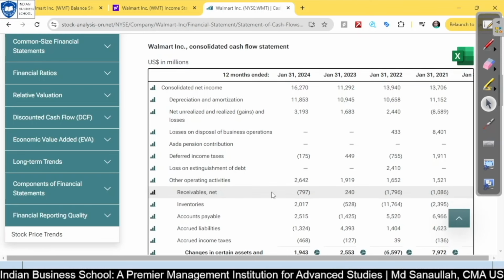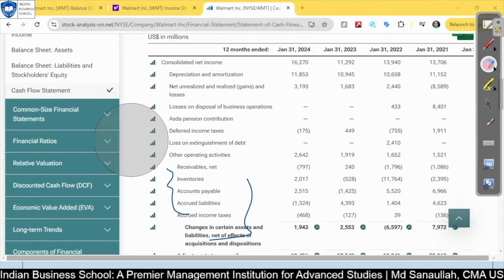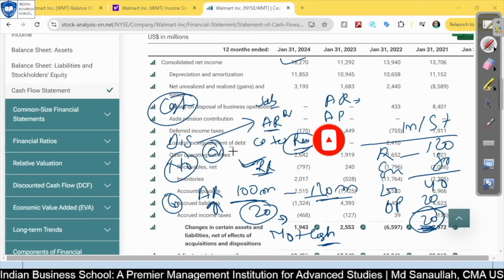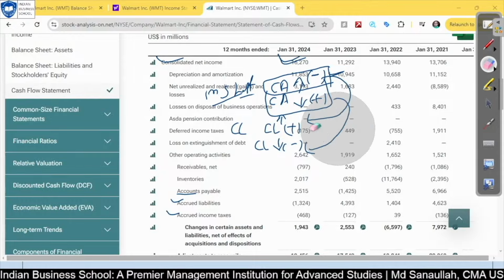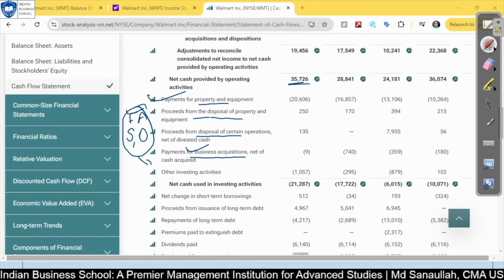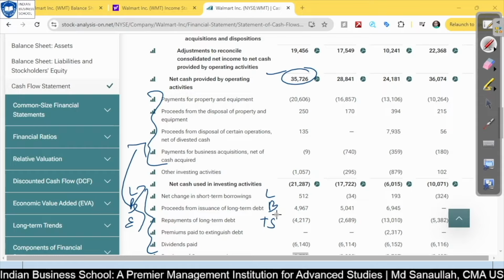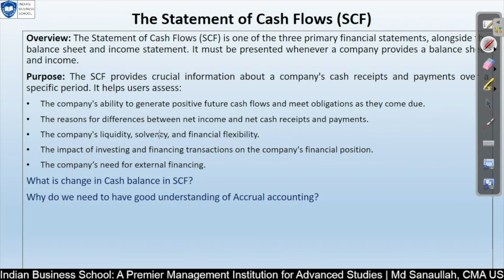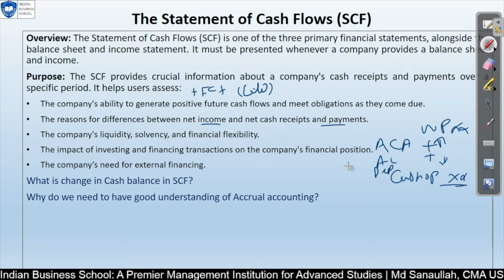The Statement Cash Flow: The REAL Truth Behind a Company’s Health, Learn it now! Md Sanaullah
In this video, we explore financial reporting in detail, with a strong focus on the statement of cash flow and why the statement of cash flow is one of the most critical components of modern financial reporting. Understanding financial reporting is essential for students, analysts, accountants, and investors, but mastering the statement of cash flow is especially important because it reveals the true cash movement behind every business. Many people rely only on the income statement, but proper financial reporting requires a deep understanding of the statement of cash flow, since cash tells the real story of business performance.

Want to learn more? Join my premium course “The Complete Financial Statement Analysis Mastery Course” where you’ll understand Income Statement, Balance Sheet, Cash Flow, Ratios, Revenue Recognition, and real company analysis in a simple, practical way.

We begin by explaining what financial reporting actually means. Financial reporting is the structured process of presenting financial data using standardized rules such as IFRS and GAAP. Within financial reporting, the four primary statements are the balance sheet, income statement, the statement of cash flow, and statement of changes in equity. Among these, the statement of cash flow plays a crucial role because financial reporting must clearly show how cash is generated and used in the business. This is why financial reporting regulations always require companies to report the statement of cash flow.

Next, we focus on how the statement of cash flow fits within financial reporting. While the income statement records profit and the balance sheet records financial position, the statement of cash flow shows the actual cash generated from operating activities, investing activities, and financing activities. Proper financial reporting ensures that the statement of cash flow reconciles net income to actual cash movement, preventing manipulation and giving investors transparency. Without the statement of cash flow, financial reporting would be incomplete and unreliable.

In this video, we highlight how the statement of cash flow improves decision-making within financial reporting. Analysts and FP&A professionals depend on the statement of cash flow to understand whether a company’s operations truly generate cash. Good financial reporting requires separating accounting profits from real cash profits, and the statement of cash flow provides exactly that clarity. This makes the statement of cash flow one of the most trustworthy sections of financial reporting.

We also explain why the statement of cash flow helps detect earnings manipulation. Revenue recognition and accruals in the income statement can distort profit, but the statement of cash flow reveals actual cash inflows and outflows. This is why financial reporting standards always emphasize the statement of cash flow as a key part of transparency. When the statement of cash flow shows negative operating cash flow while the income statement shows profit, financial reporting users immediately know something is wrong.

Another important point covered is how the statement of cash flow is used for forecasting and valuation within FP&A and corporate finance. Proper financial reporting uses the statement of cash flow to calculate free cash flow, which is essential for DCF valuation. Investors rely heavily on the statement of cash flow, making it a pillar of modern financial reporting frameworks.

This video also discusses how financial reporting standards require companies to prepare the statement of cash flow using either the direct method or the indirect method. Both methods exist to ensure financial reporting is consistent, comparable, and transparent across different companies and industries. Regardless of the method used, the statement of cash flow remains a mandatory and central part of financial reporting.

By the end of the video, you will understand how financial reporting works, why the statement of cash flow is a vital part of that process, and how the statement of cash flow helps analysts interpret a company’s real financial health. This video is perfect for anyone who wants to master financial reporting, understand the statement of cash flow, and build stronger financial analysis skills.